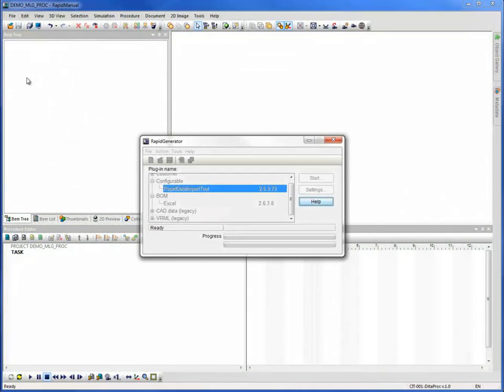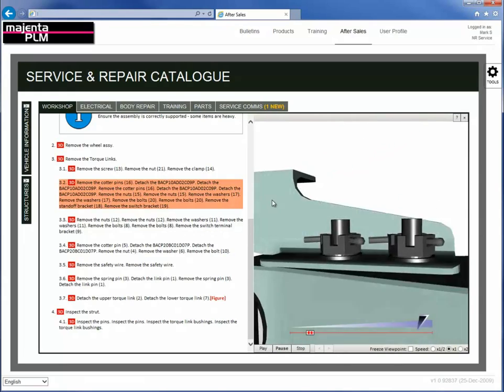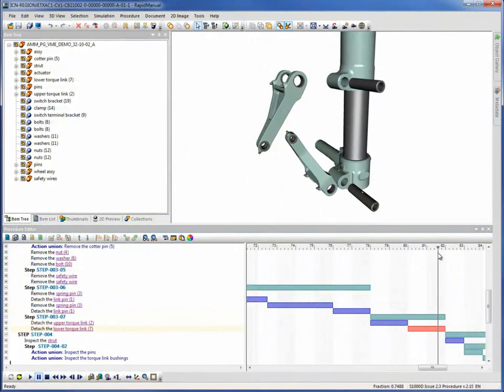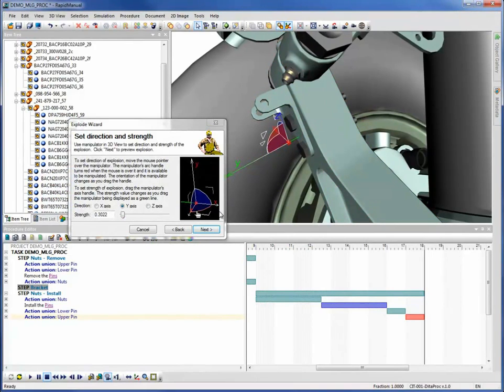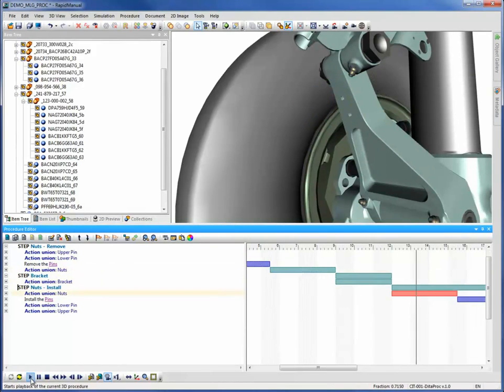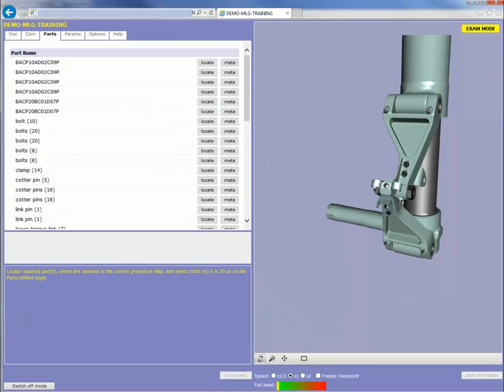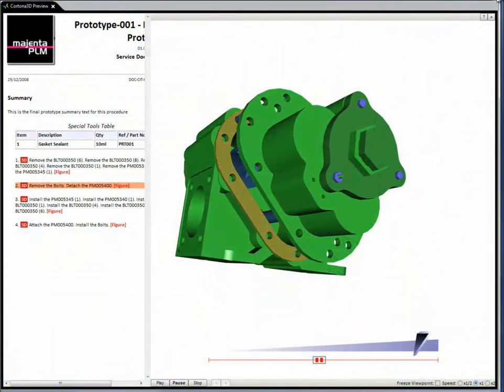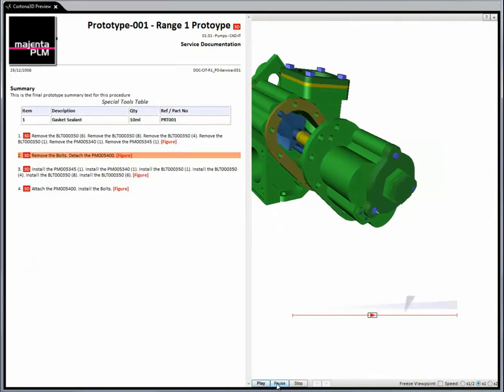Cortona3D Service Maintanence Manuals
Cortona3D RapidManual is a toolkit that allows you to create 3D interactive electronic technical manuals (IETMs), operating procedures, and assembly work (installation) instructions. These could be for operations, services, maintenance or repair.